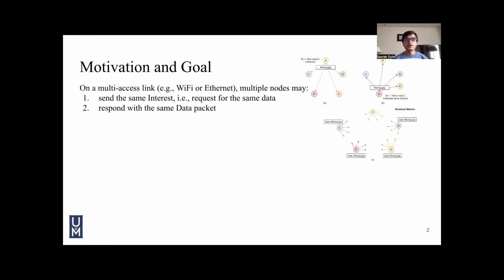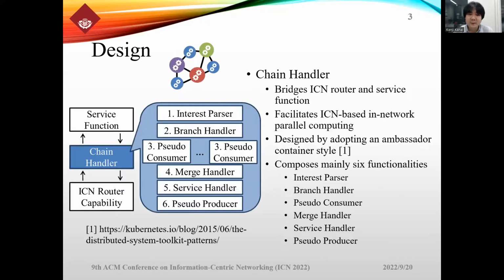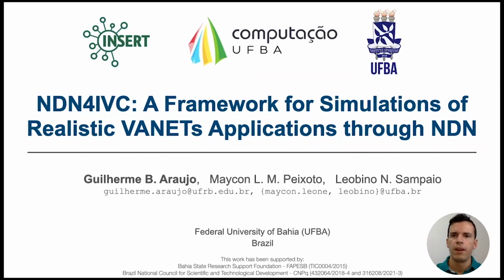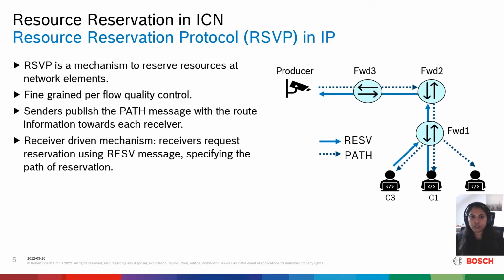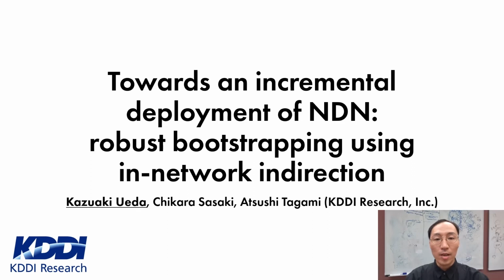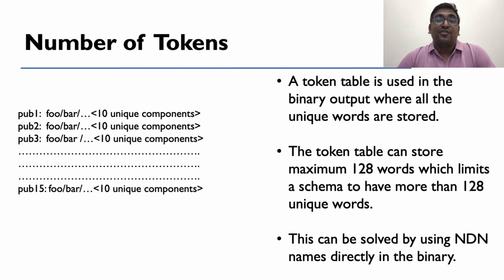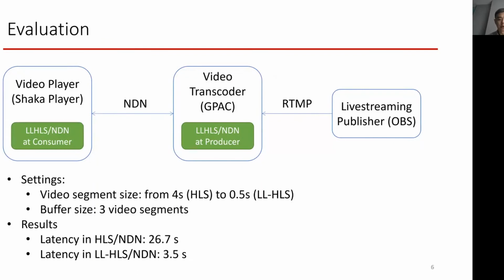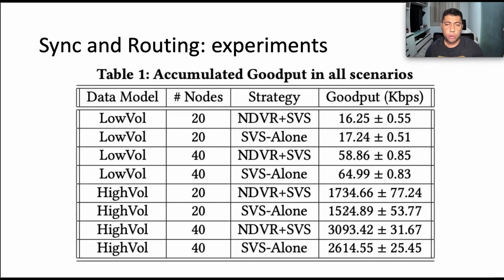ACM ICN 2022 - Poster Session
- Adaptive Duplicate Suppression for Multicasting in Multi-Access NDN Network
by Saurab Dulal (The University of Memphis), Lan wang (University of Memphis)

- Information-Centric Service Mesh for Autonomous In-network Computing
by Kenji Kanai (Waseda University), Toshitaka Tsuda (Waseda University), Hidenori Nakazato (Waseda University), Jiro Katto (Waseda University)

- Popularity-Aware Dynamic Clustering Scheme for Distributed Caching in ICN
by Mikiya Yoshida (University of Kitakyushu), Yusuke Ito (University of Kitakyushu), Yurino Sato (National Institute of Technology), Hiroyuki Koga (University of Kitakyushu)

- NDN4IVC: A Framework for Simulations of Realistic VANETs Applications through NDN
by Guilherme B. Araujo (Federal University of Bahia), Maycon Peixoto (Federal University of Bahia), Leobino N. Sampaio (Federal University of Bahia), Guilherme Araujo (Federal University of Bahia)

- Resource Reservation in Information Centric Networking
by Uthra Ambalavanan (Robert Bosch GmbH), Naresh Nayak (Robert Bosch GmbH), Dennis Grewe (Robert Bosch GmbH), Nitinder Mohan (Technical University of Munich)

- Scaling State Vector Sync
by Varun Patil (UCLA), Sichen Song (UCLA), Guorui Xiao (UCLA), Lixia Zhang (UCLA)

- Towards an incremental deployment of NDN: robust bootstrapping using in-network indirection
by Kazuaki Ueda ("KDDI Research), Chikara Sasaki (KDDI Research), Atsushi Tagami (KDDI Research)

- On Improving Versatility of Versec Trust Schema
by Proyash Podder (Florida International University), Alexander Afanasyev (Florida International University)

- Low Latency Internet Livestreaming in Named Data Networking
by Teng Liang (Peng Cheng Laboratory), Yang Zhang (Alibaba Group), Beichuan Zhang (University of Arizona), Weizhe Zhang (Harbin Institute of Technology), Yu Zhang (Harbin Institute of Technology)

- Intertrust: Establishing Inter-Zone Trust Relationships
by Tianyuan Yu (UCLA), Xinyu Ma (UCLA), Hongcheng Xie (City University of Hong Kong), Yekta Kocaoğullar ("Sabancı University), Lixia Zhang (UCLA)

- On Supporting Forwarding Strategies and Sync Protocols Through NDN Distance Vector Routing
by Italo Valcy Da Silva Brito (Federal University of Bahia), Leobino N. Sampaio (Federal University of Bahia), Lixia Zhang (UCLA)

- On Cache-Aware Dynamic Adaptive Streaming over Information-Centric Networking
by Ryo Nakasuji (Osaka University), Yuki Koizumi (Osaka University), Junji Takemasa (Osaka Univeristy), Toru Hasegawa (Osaka University)

- A Global Name Mapping System for ICN-IP Coexistence
by Zhanghuixian Luo (Beijing Institute of Technology), Tianlong Li (Beijing Institute of Technology), qianyu zhang (Beijing Institute of Technology), Yating Yang (Beijing Institute of Technology), Tian Song (Beijing Institute of Technology)